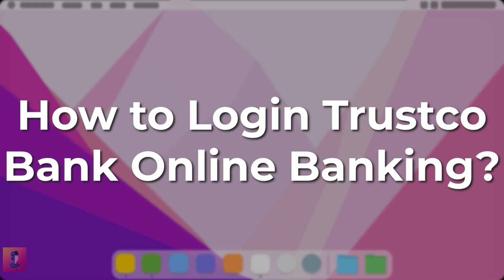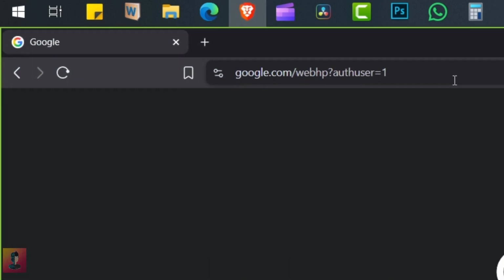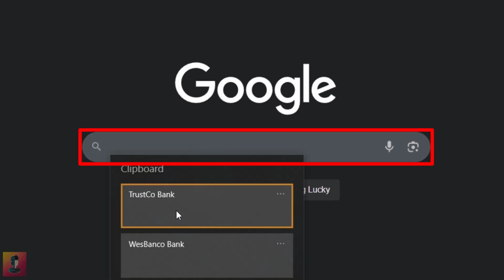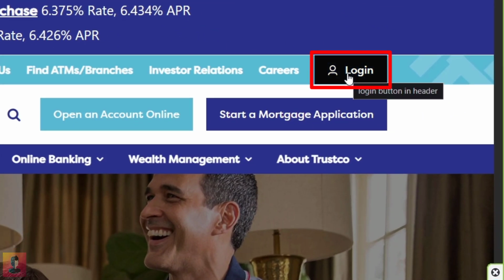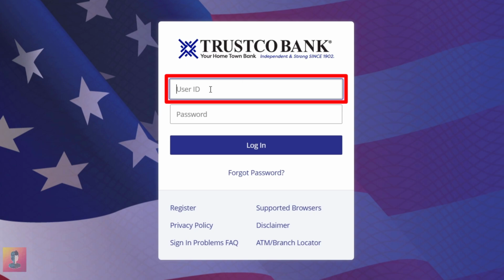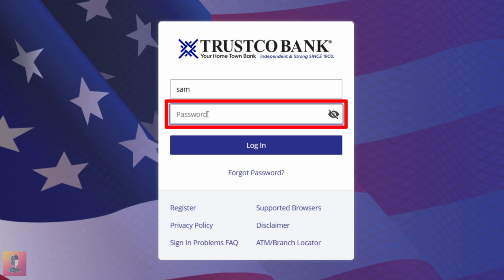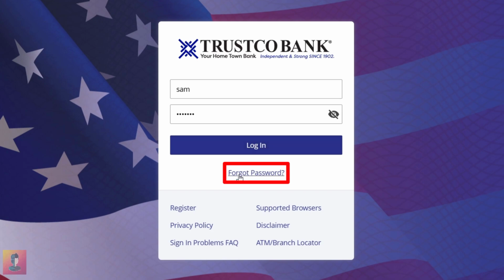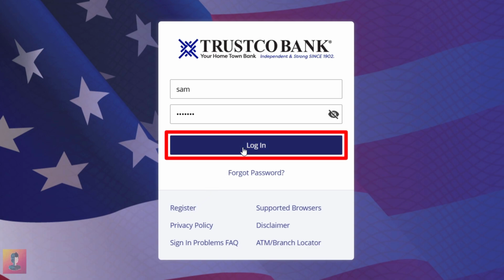How to Login Trustco Bank Online Banking? | Easy Login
Learn how to easily log in to your Trustco Bank online banking account with this step-by-step guide. Whether you're a first-time user or need a quick refresher, this tutorial will walk you through the entire login process clearly and simply. Stay secure and manage your finances anytime, anywhere!

2. No Data Collection

3. Accuracy & No Guarantees

4. Backup & Viewer Responsibility

5. No Professional Advice

6. External Links & Safety